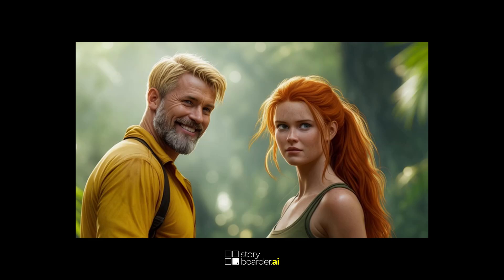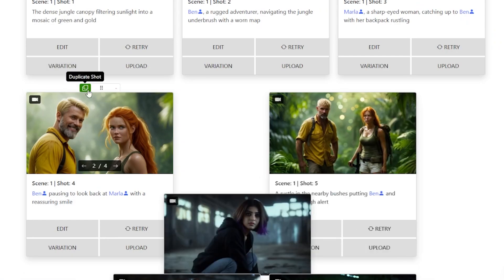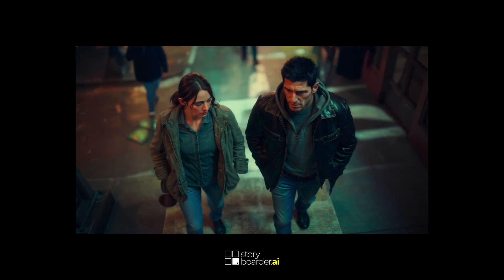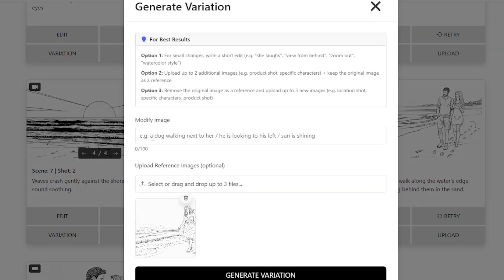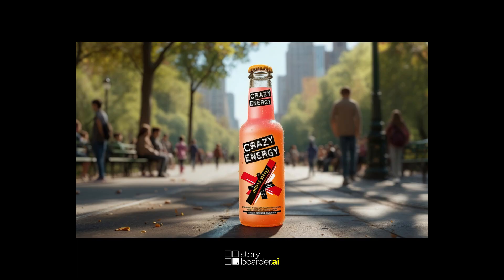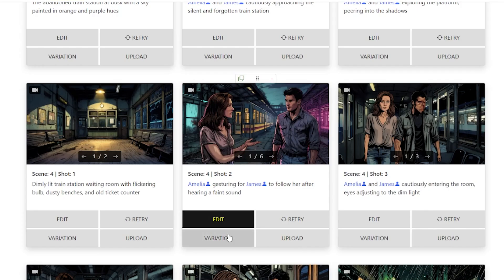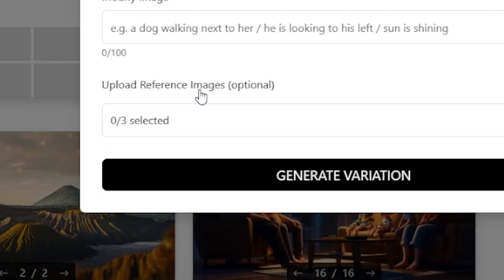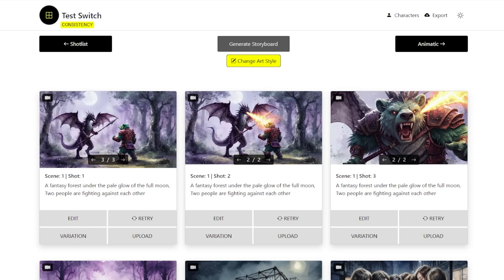07 - Master The New Variation/Modify Feature - Storyboarder.ai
Unlock the full potential of Storyboarder.ai’s NEW Variation feature! 🎬
Learn 10 best practices to tweak, refine, and transform your shots while keeping perfect visual consistency. From camera angles to color changes, adding characters, and uploading your own images — it’s all just one click away with the new VARIATION button.

Start creating smarter, faster, and more consistently today!